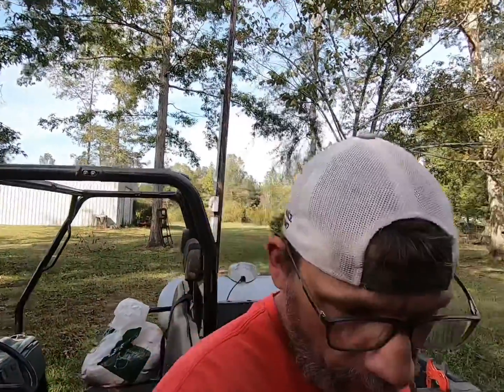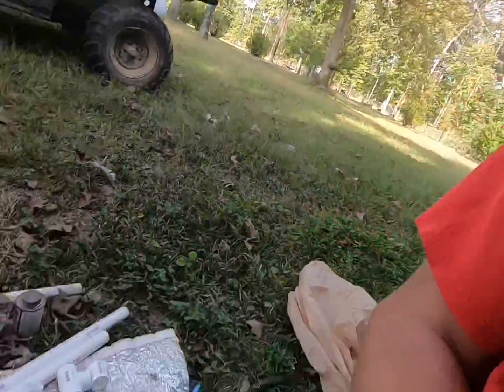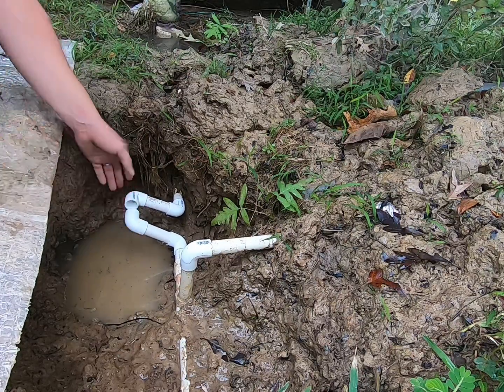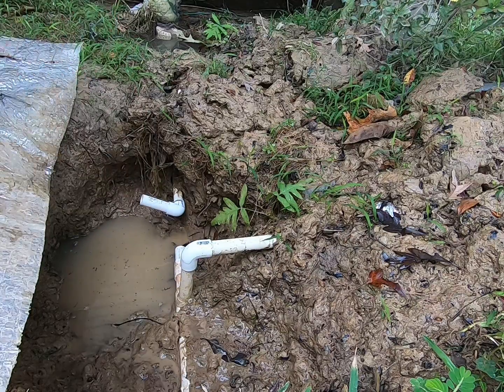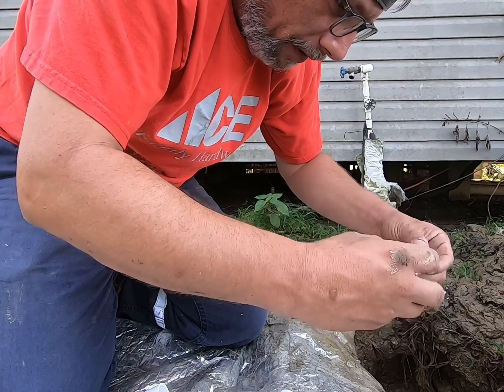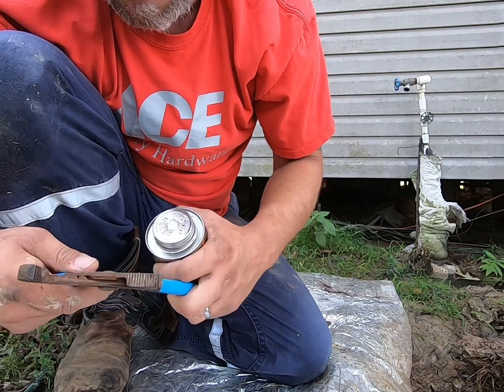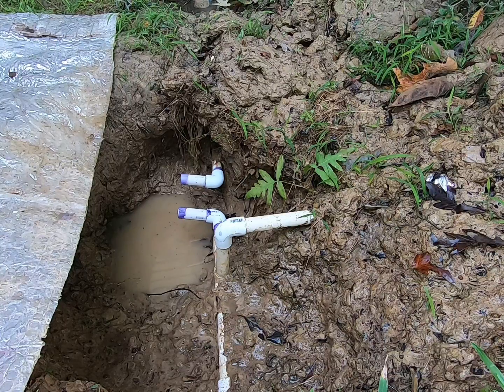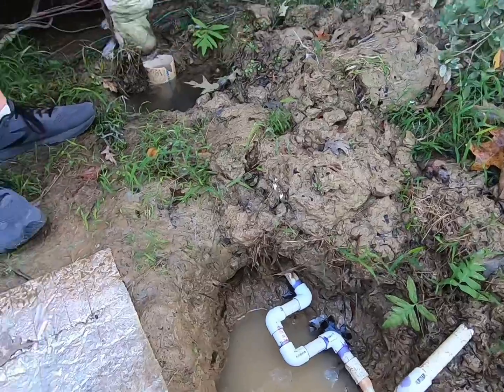Fixing a water leak on our main line.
How to fix a water line underground.